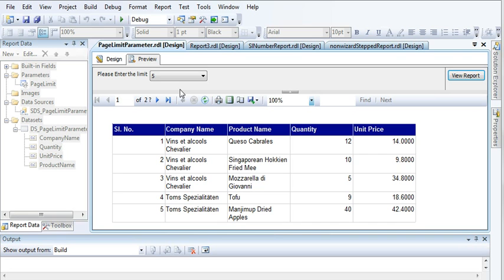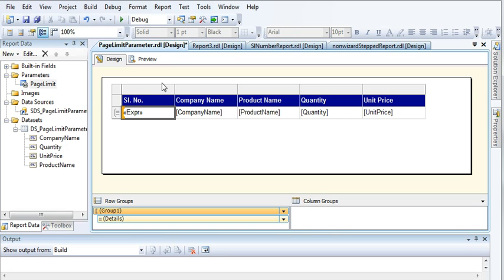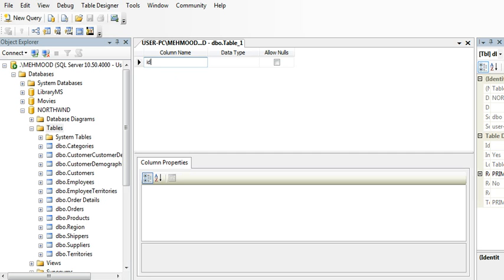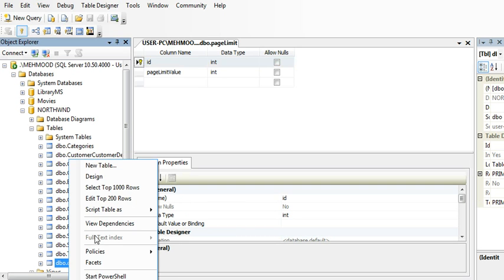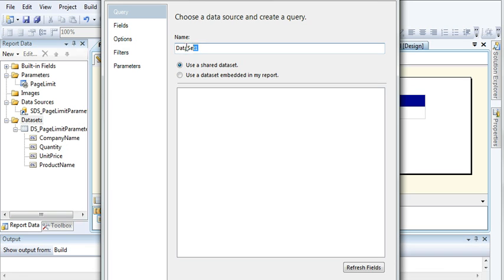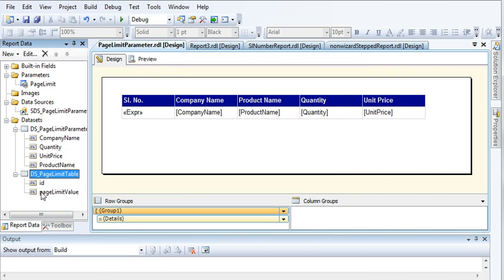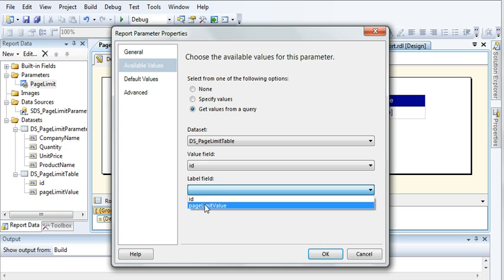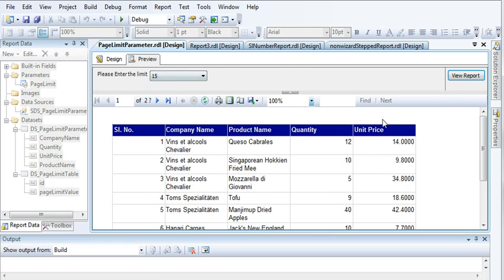How to get values from query and display in dropdown in SQL server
This video will guide you to get values from query and display in dropdown in SQL server